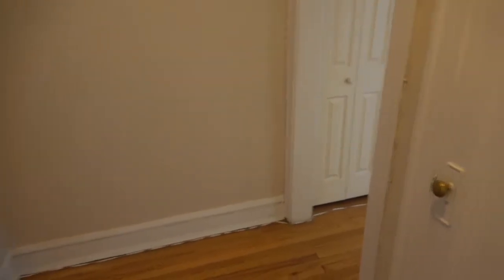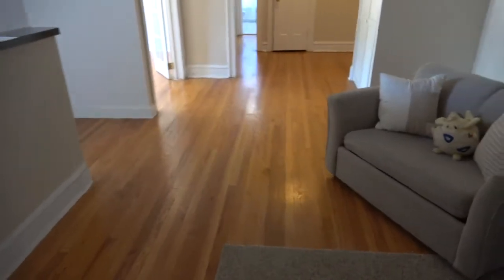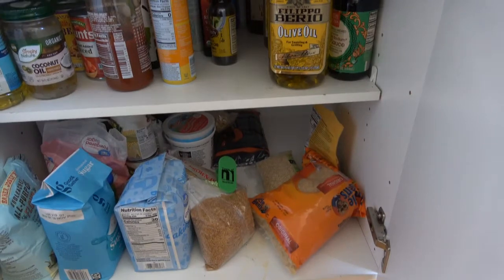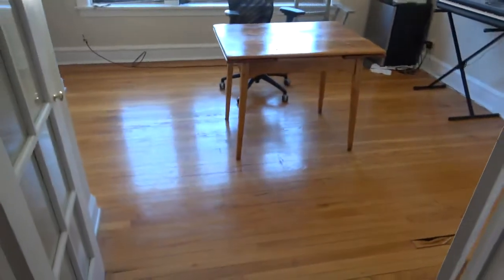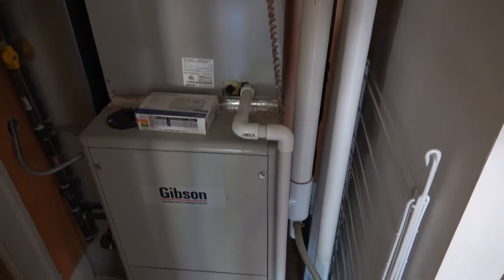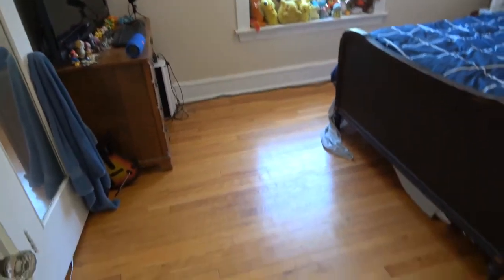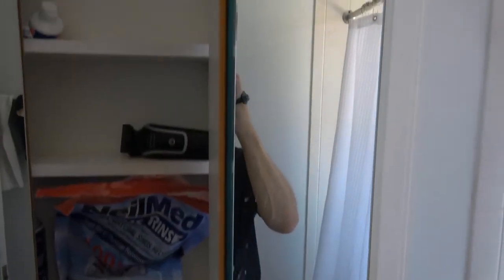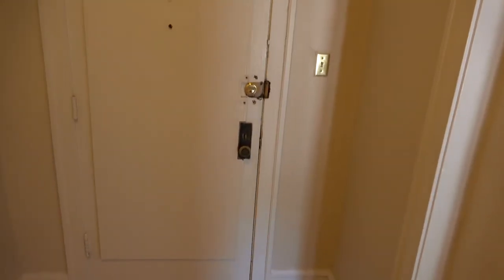927 Forest Ave 2E Evanston, IL two bedroom